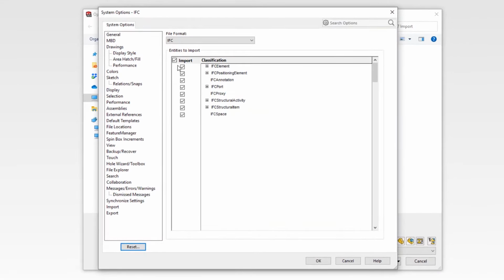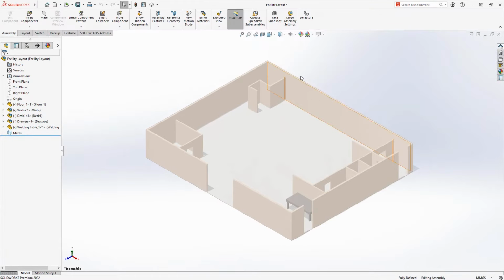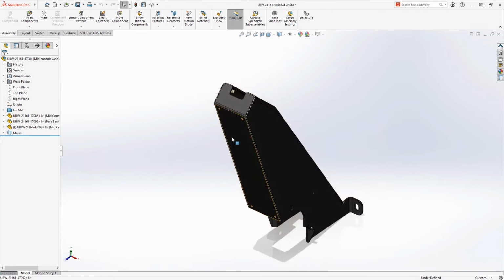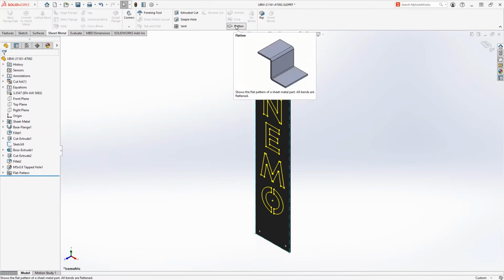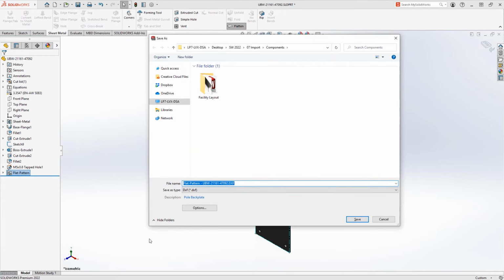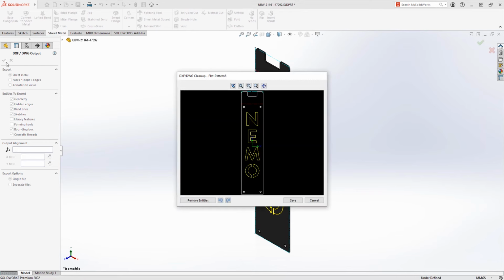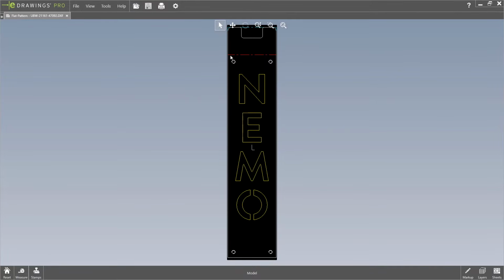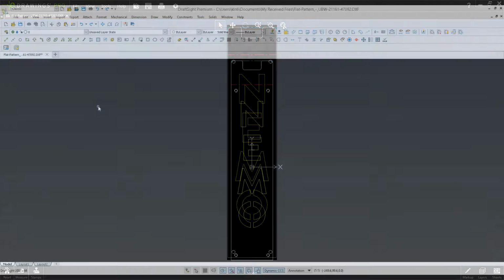SOLIDWORKS 2022 - Import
Abra arquivos DXF ou DWG visualizando uma ideia da forma da peça e importe até mesmo os maiores arquivos STEP mais rapidamente. Melhoria na filtragem ao importar arquivos IFC permite que você traga apenas o que você precisa.